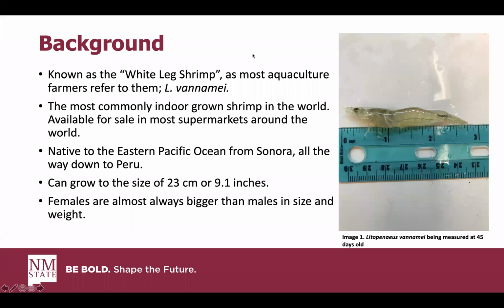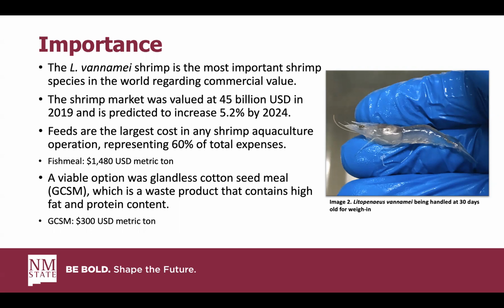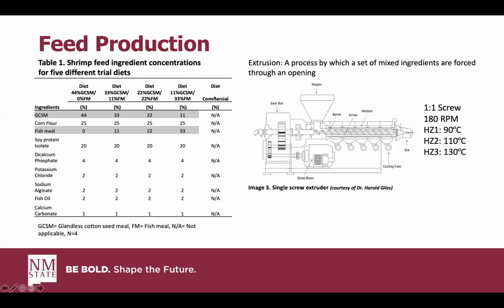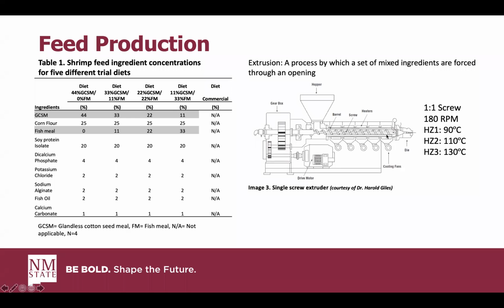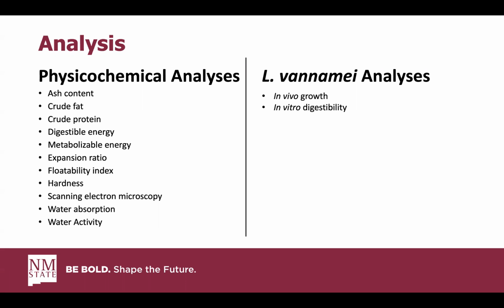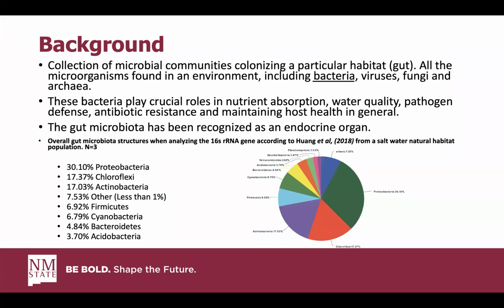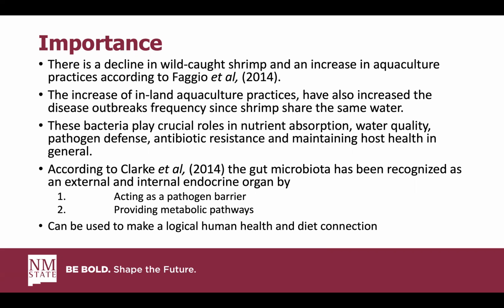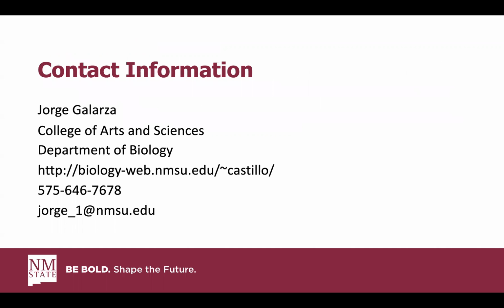14 Jorge Galarza. Effect of plant-based, animal-based and algae aupplemented feed sources in ...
1st International Food Research Workshop in the Chihuahua Desert Region of North America
UACH - NMSU

Effect of plant-based, animal-based and algae aupplemented feed sources in L. vannamei gut microbiota populations
Jorge Galarza.